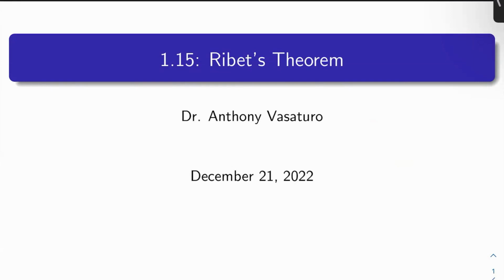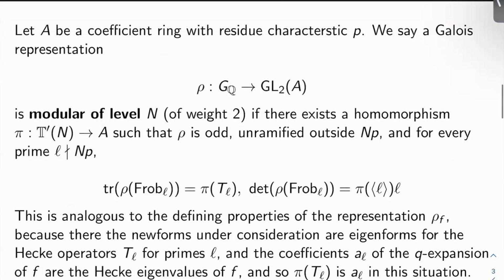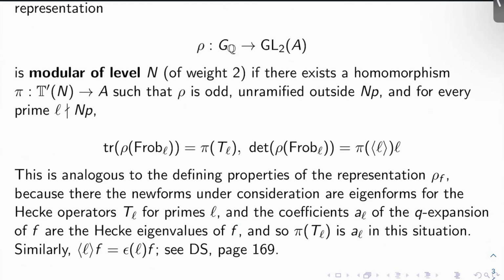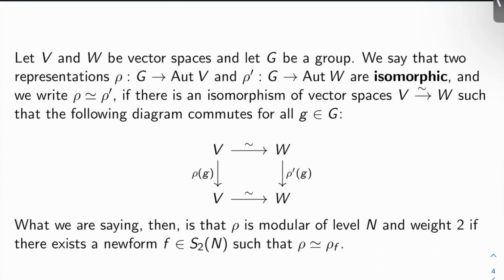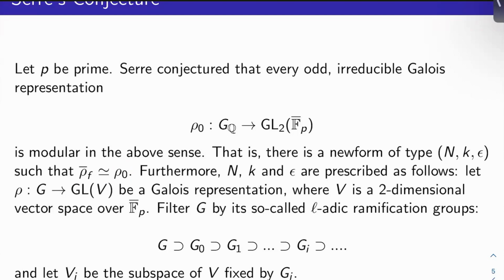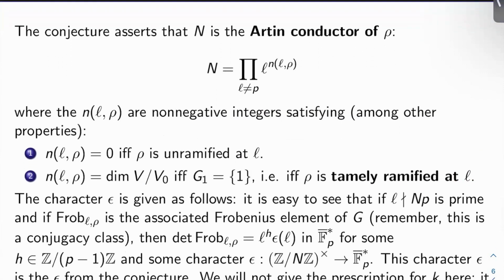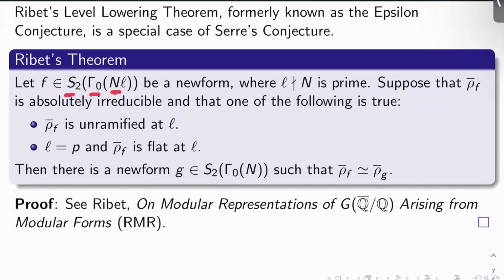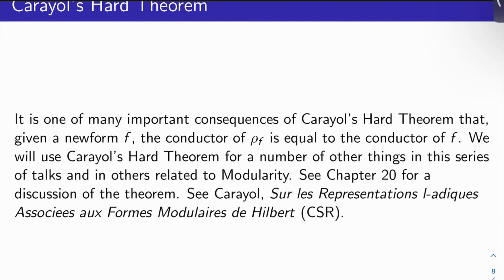Fermat's Last Theorem: Ribet's Theorem! (1.15, 13)